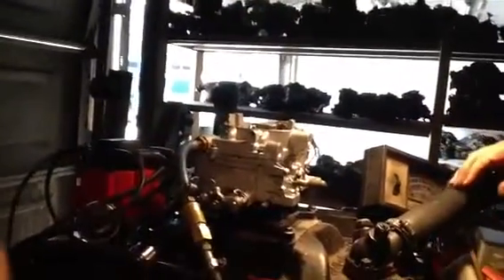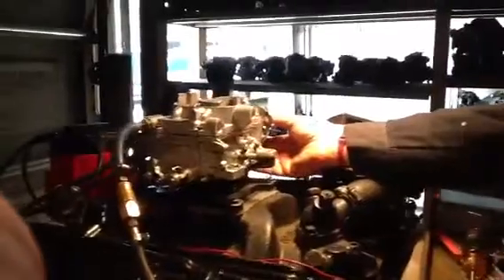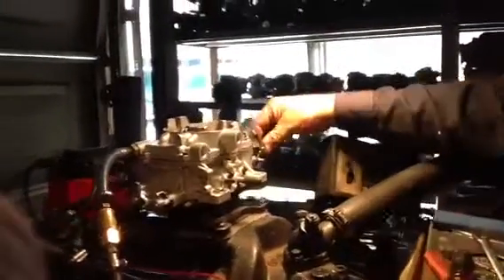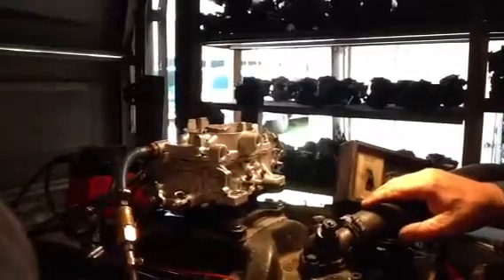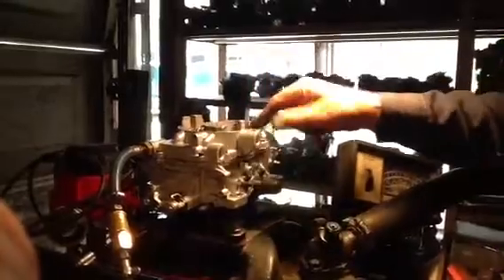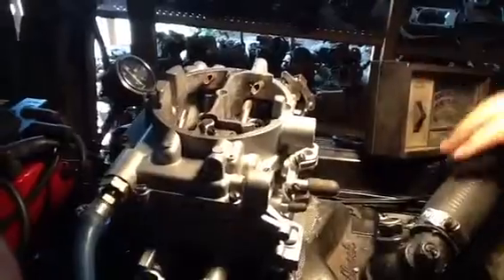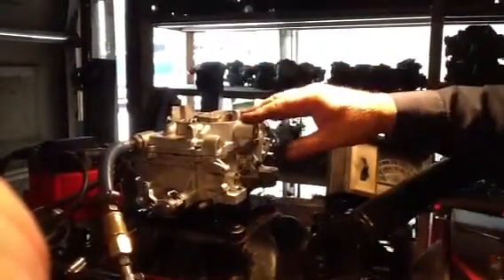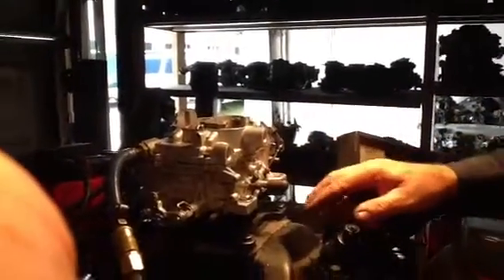Second of 2x4 afb carter carbs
This is the second of the 2x4 carter afb Carbs. This carb has no choke in the top of the carb. It s being tested on a running engine.